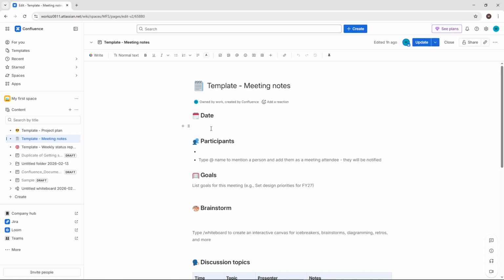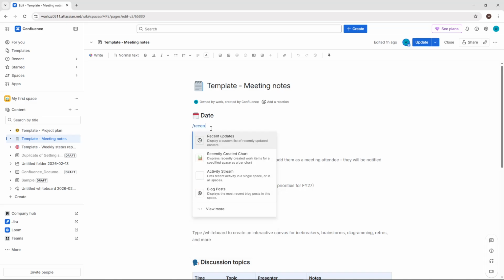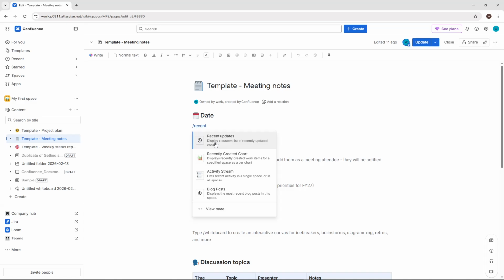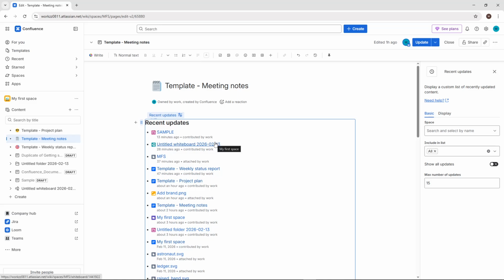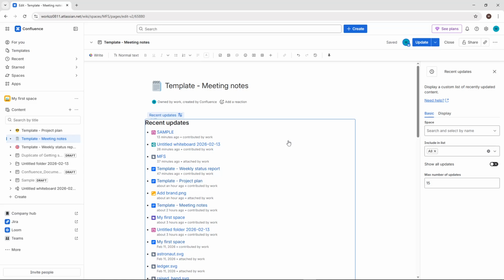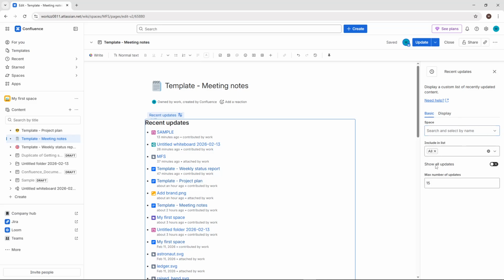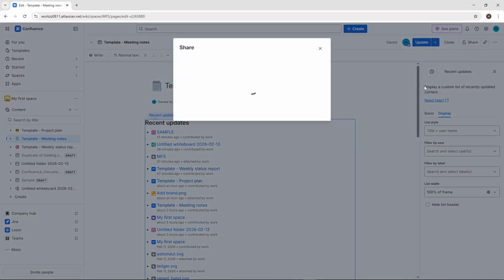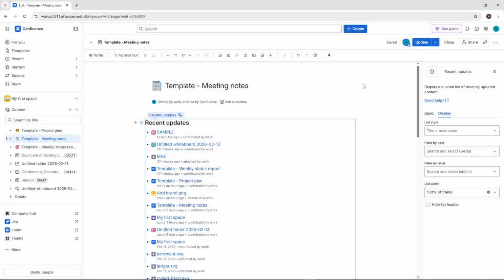How To Use Reports In Confluence [Analytics Setup]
In this analytics setup guide, you’ll learn how to use reports in Confluence to track tasks, monitor activity, and measure project progress. Reports give managers and teams real-time visibility into workloads, deadlines, and performance. Instead of manual tracking, you’ll generate automated insights directly from your workspace.

🔹 What You’ll Learn:
-How To Add Task And Activity Report Macros To Pages
-How To Track Assigned Tasks Across Multiple Spaces
-How To Monitor Page Updates And Team Contributions
-How To Filter Reports By User, Label, Or Date Range
-How To Visualize Progress With Tables And Dashboards
-How To Use Reports For Sprint Reviews And Planning
-How To Share Analytics With Stakeholders Easily
-How Teams Replace Spreadsheets With Automated Reporting

💡 Pro Tip: Keep one central reporting page for leadership. Consolidated insights help decision-makers review performance faster without jumping between spaces.

By the end of this video, you’ll confidently build Confluence reports that provide clear analytics, better oversight, and smarter project decisions.